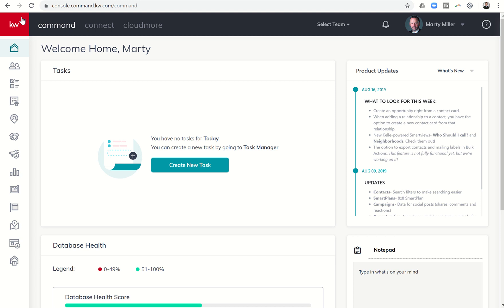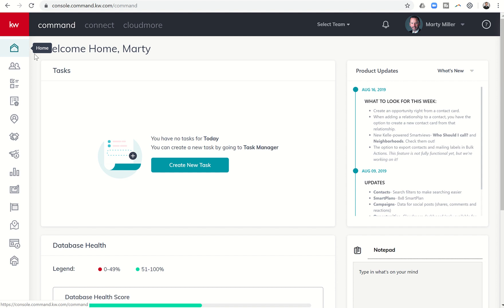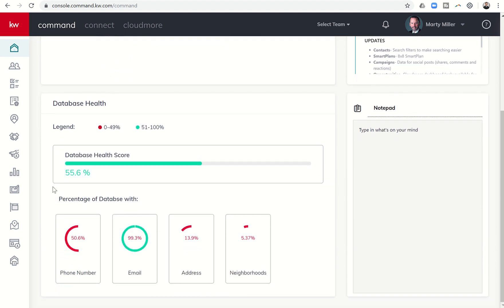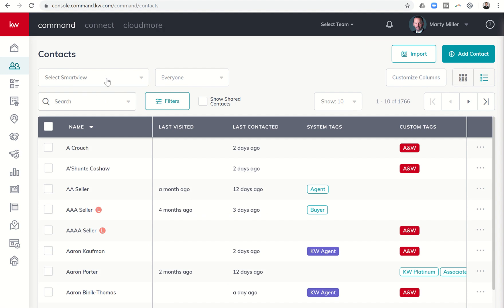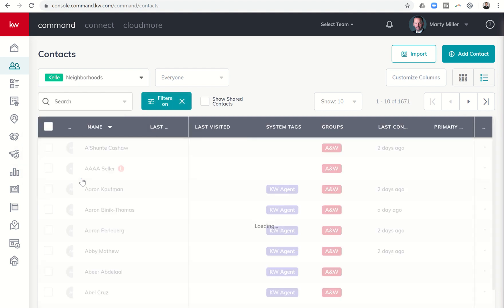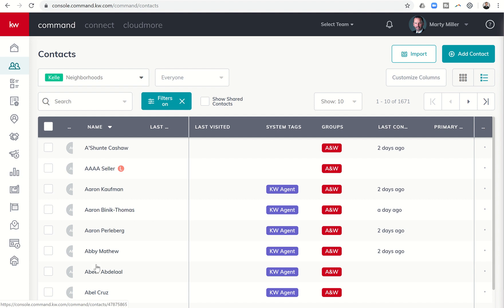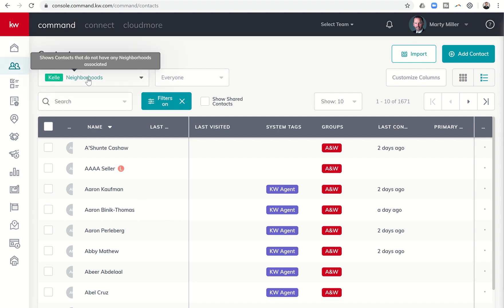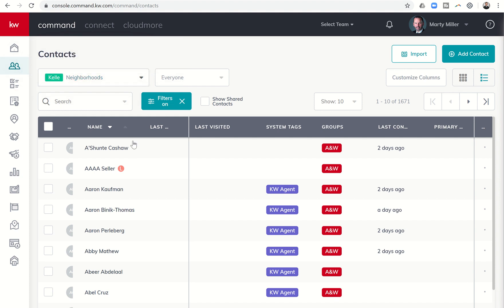Neighborhood Smartview in KW Command | Keller Williams Command 66 Day Challenge 2.0 Day 52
One of the most powerful tools within the KW Command Contacts applet/submenu are SmartPlans.  Many of these Smartplans revolve around the ability to send out a Neighborhood Nurture email to all of your Contacts.  That Nurture cannot be sent out to your Contacts without them being assigned to a Neighborhood.  Wouldn't it be nice if there was a way to determine which of your Contacts wasn't assigned to a Neighborhood?  Well, there's a Smartview for that!  Watch this short video to learn how to utilize the Kelle powered Neighborhood Smartview to determine which of your Contacts has not yet been assigned to a Neighborhood.